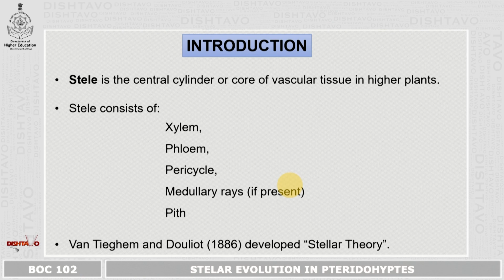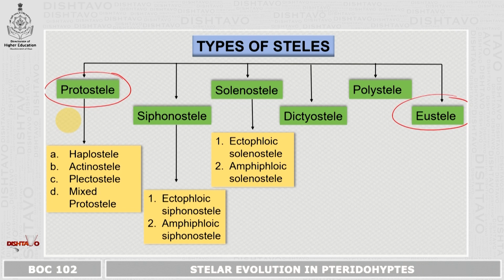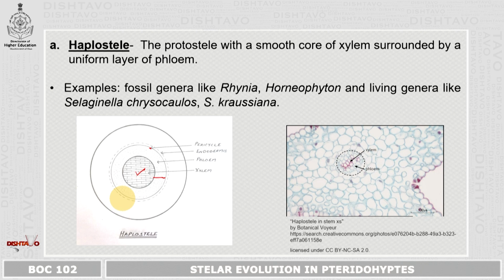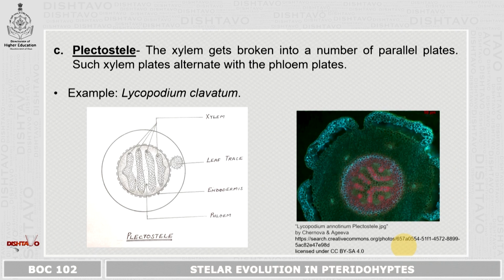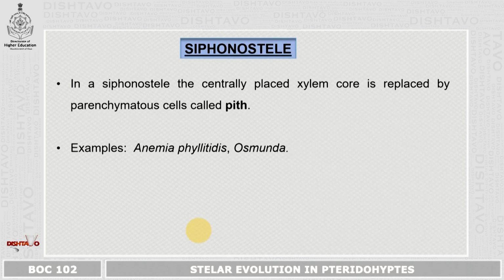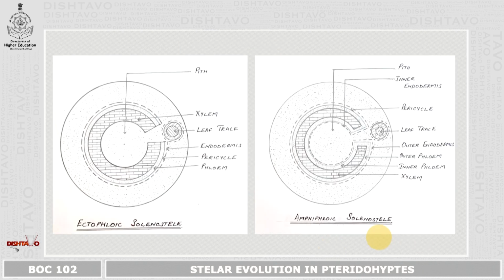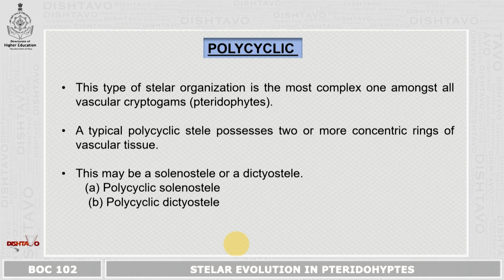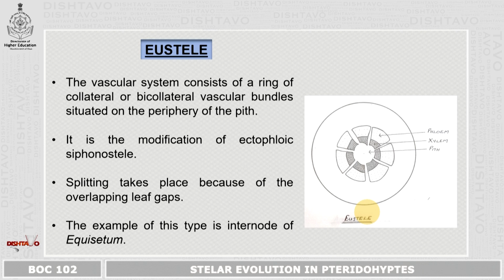22 || BOC 102 || Pteridophytes || Stelar evolution in Pteridophtes.